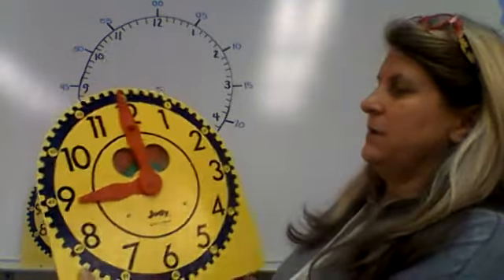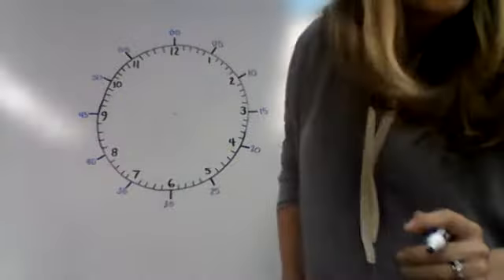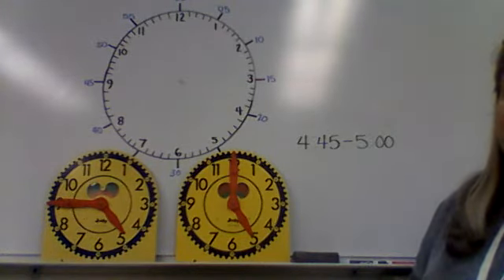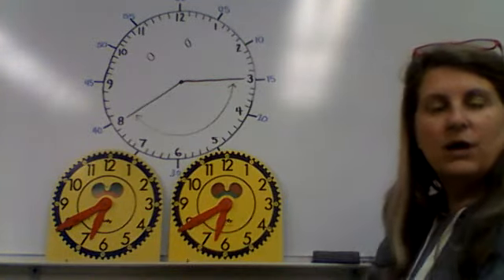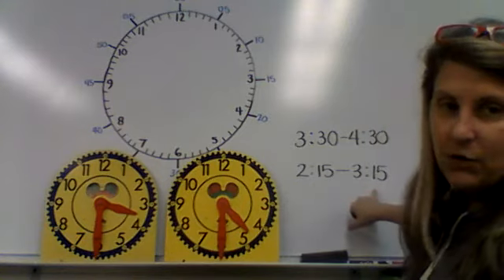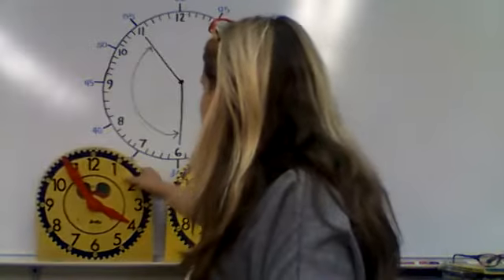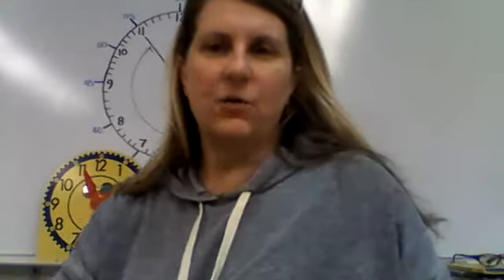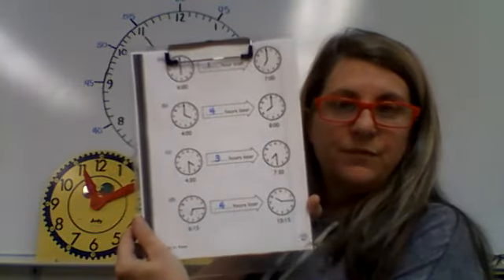Time #5 WB122 123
Time Intervals  Workbook pg122-123